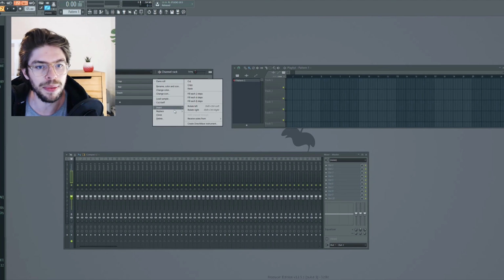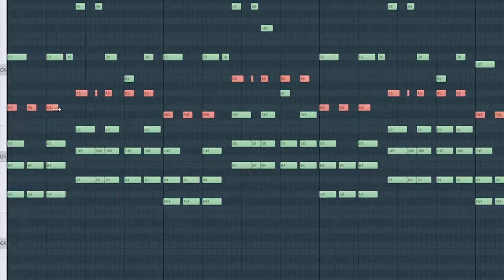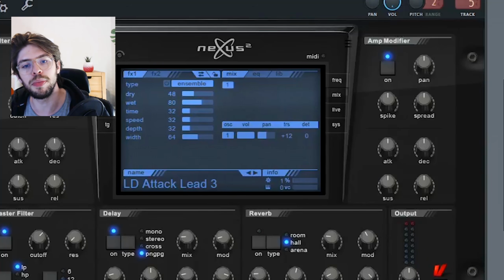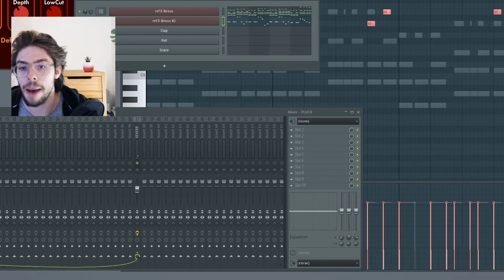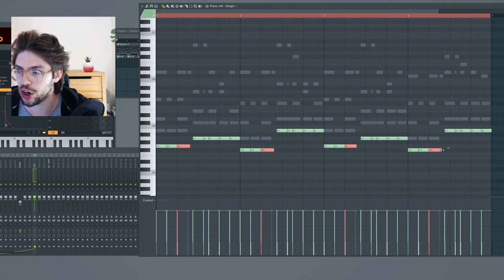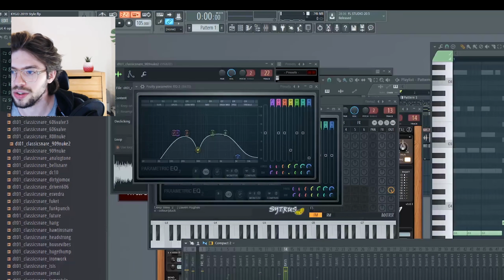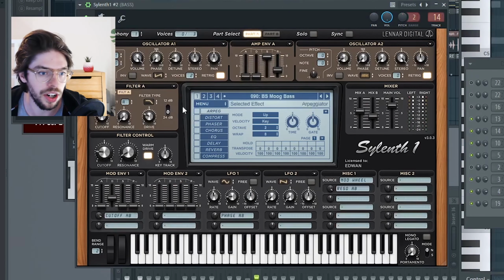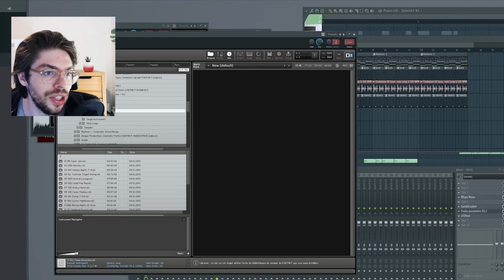HOW TO MAKE KYGO 2019 STYLE [FL STUDIO]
Hey guys, I'm BACK for new videos!

▶ Download my Soundbanks, FLPs and get your BRODUCER merch,, get feedback and mastering on your track

- Snapchatducer: edwanmusic

▶ TRANSLATE this video into your native language & get credited!

A huge thanks to all my patreons!